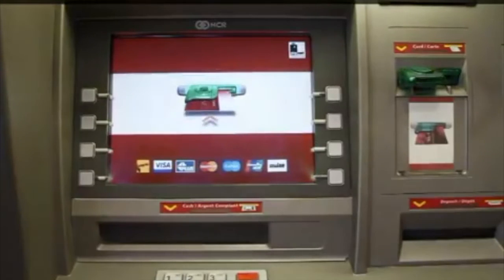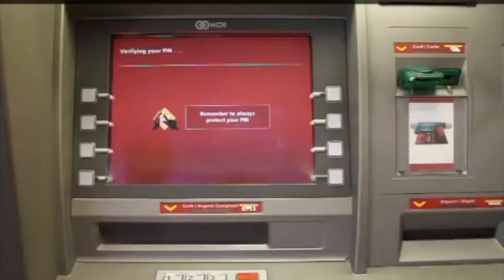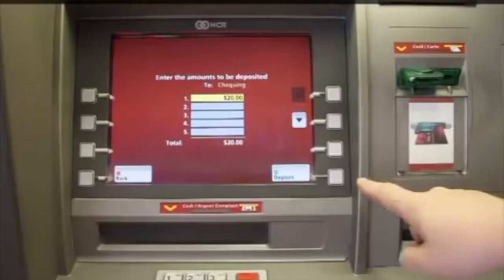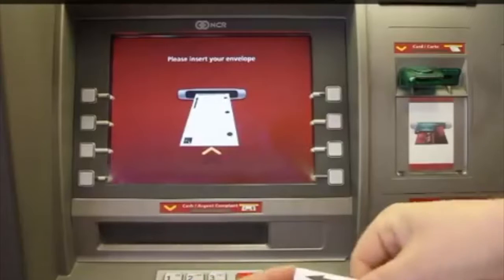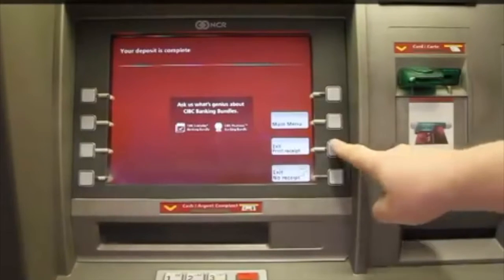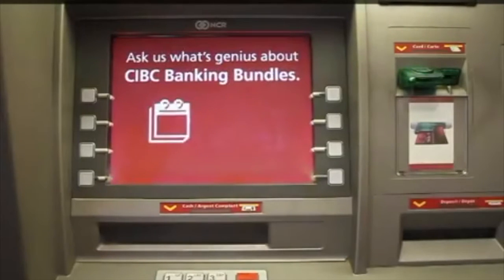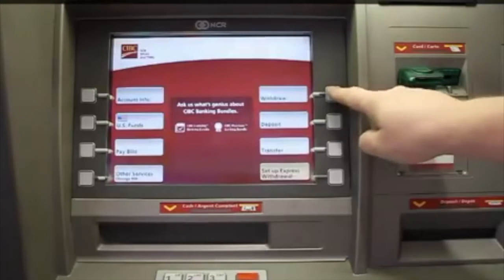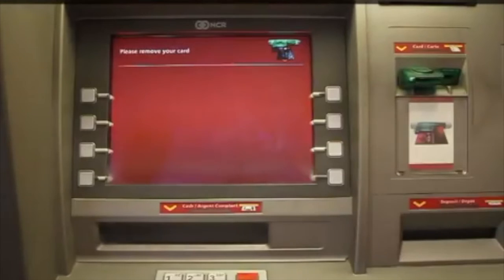CIBC ATM Deposit & Withdrawal Full Tutorial Video (2013) | November 15, 2023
This is a tutorial video on how to deposit and withdraw funds using a CIBC ATM in 2013.